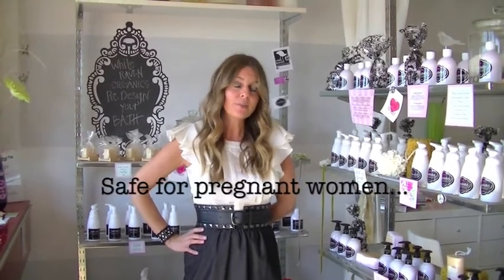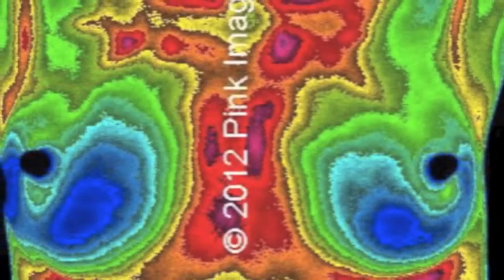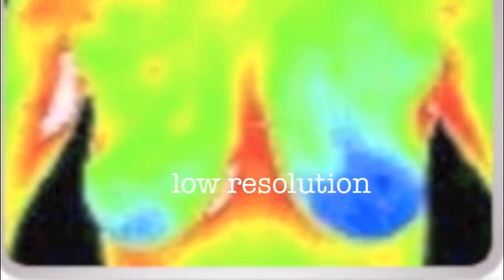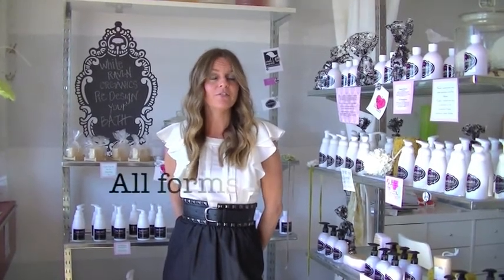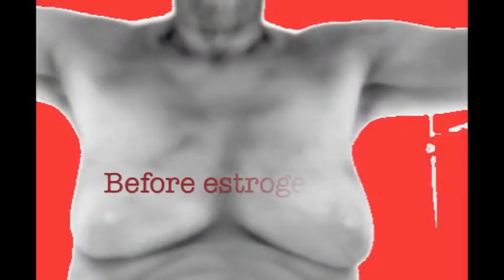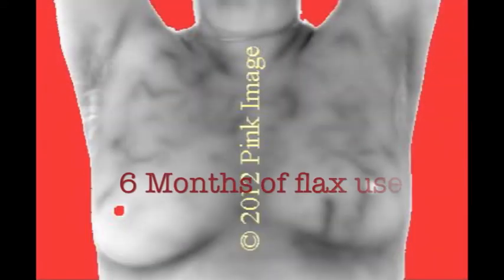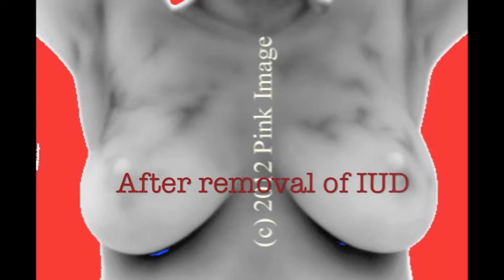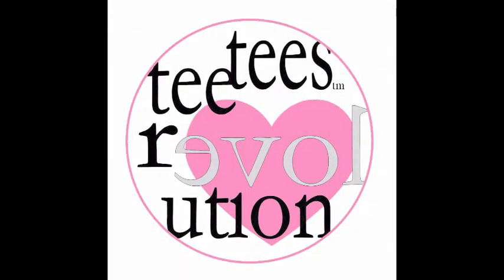What is Breast Thermography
Wendy Sellens LAc WABT-BTI explains the importance of breast thermography basics.
Founder and President of Women's Academy of Breast Thermography; Founder of The Pink Bow non-profit for breast thermography research and education; Owner of Pink Image Analysis Breast Thermography Interpretation Services; Owner of Pink Image Certified Breast Thermography Clinics Author of "Breast Cancer Boot Camp-Dr. Hobbins's Breast Thermography Revolution."